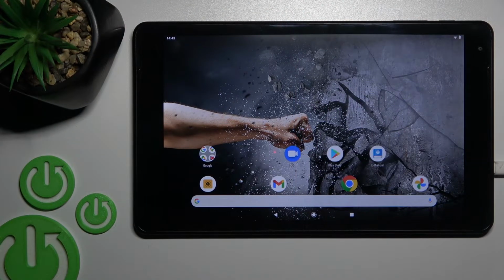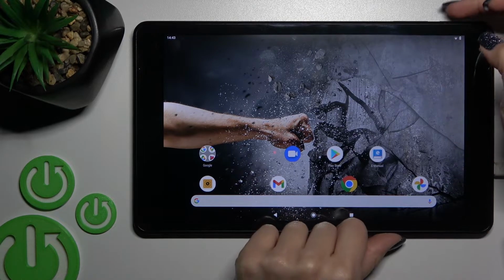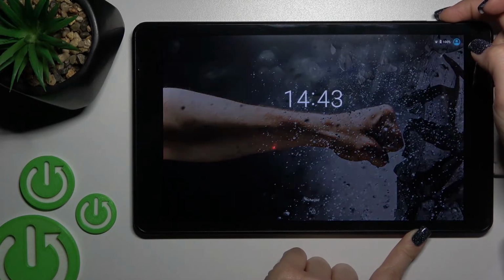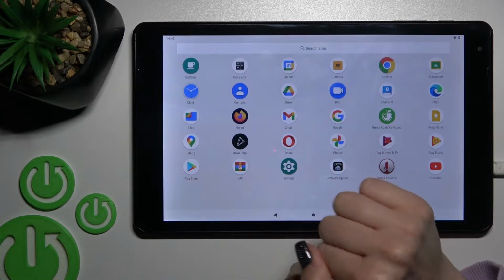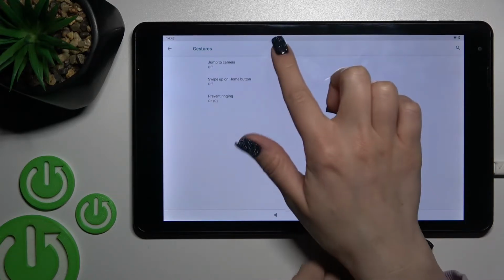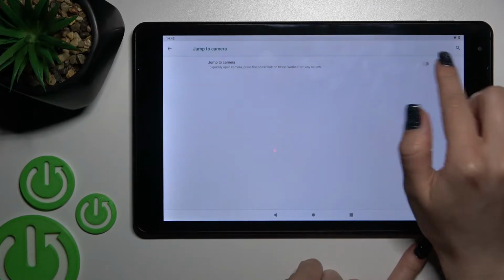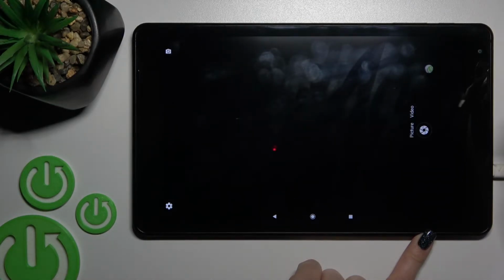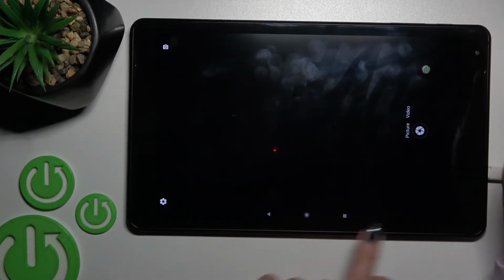How to Disable Quick Launch Double Tap Power Key or Volume Key on ODYS Thanos 10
Find out more about deactivating Quick Launch Double Tap on ODYS Thanos 10
Hello everyone. Let us show you today, how to Switch Off the Quick Launch Double Tap Power Key in ODYS Thanos 10. We will present how to open the Gesture Shortcuts menu and how to disable the Double Press feature and manage other shortcuts on your device. Enjoy the movie!  If you want to know more about your ODYS Thanos 10, visit our YouTube channel.

How to Disable Quick Launch Double Tap Power Key in ODYS Thanos 10? How to open the Gesture Shortcuts menu in ODYS Thanos 10? How to deactivate the double press feature on ODYS Thanos 10?